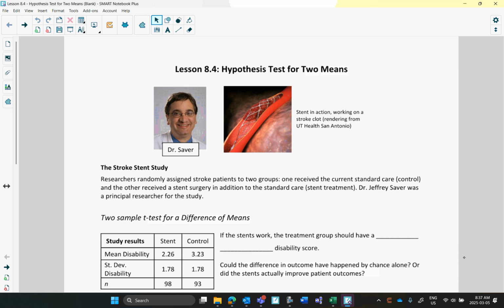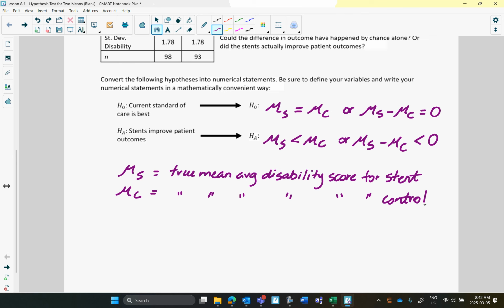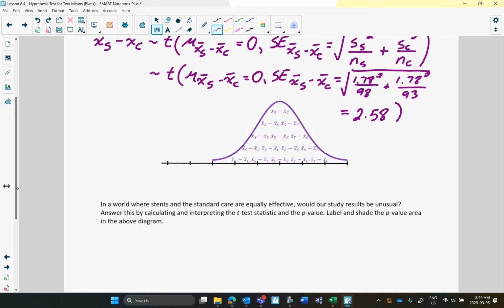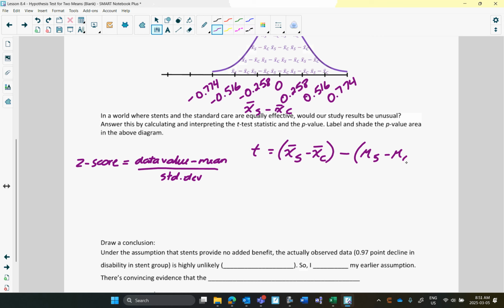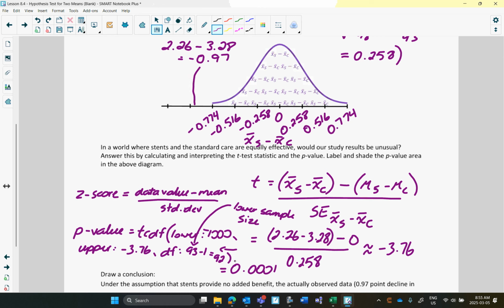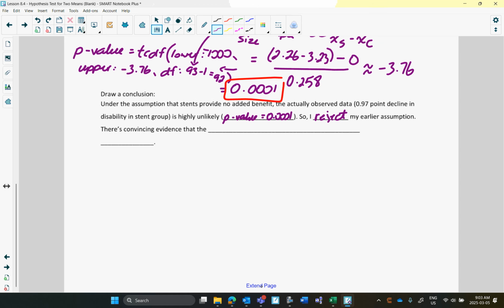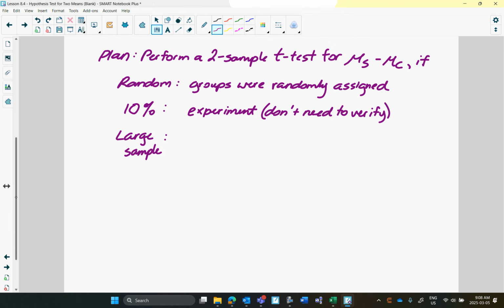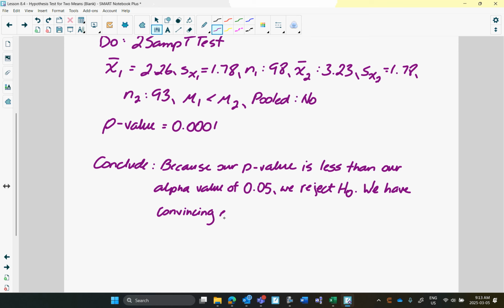Lesson 8.4: Hypothesis Test for Two Means (Video Lesson)